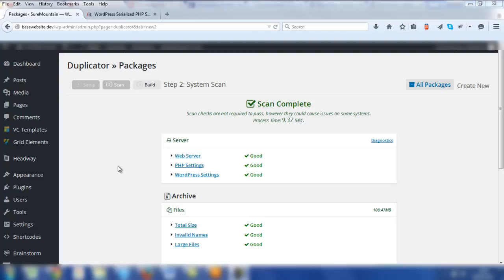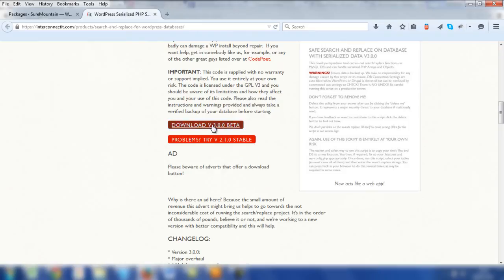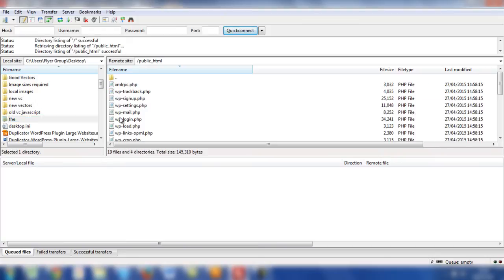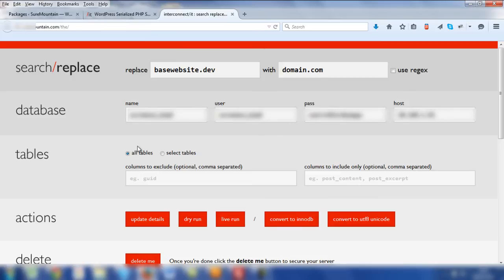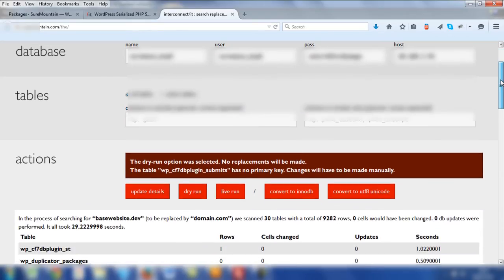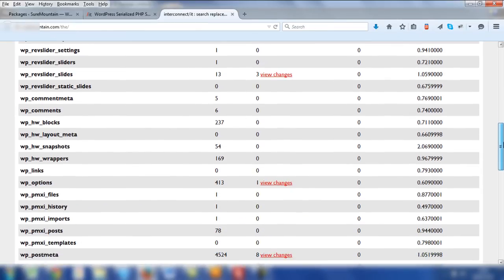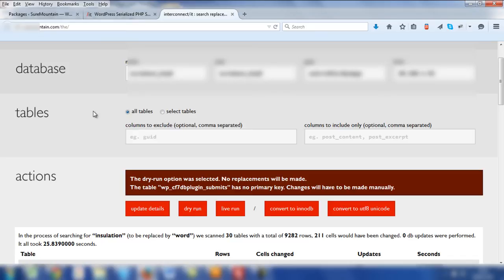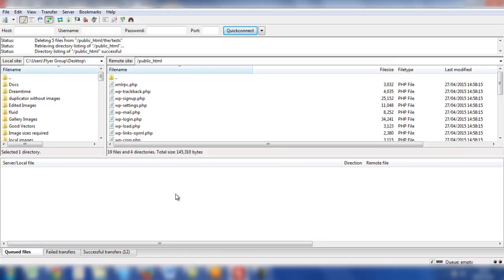WordPress Website Transfer Find and Replace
You may need to do a search and replace  on your WordPress site perhaps for the following reasons or you need to finalise the transfer of data from the local test website to the live server:

- Weird characters in blog entries after upgrade. After performing a WordPress upgrade, some characters will appear as "â€", "â€™", "??"
- Rename keyword1 to keyword2. You want to rename keyword1 in your entire database to keyword2, but opening the 100Mb database file with your text editor is not the smartest idea. After all, you’ll need to download a file as big as100Mb down before you can start changing, upload it before you can preview.
- You discovered a typo. You been using this phrase all the while and just realized it was wrongly spelled and want to search and replace all blog contents containing this typo.

When using the duplicator plugin, it does a great job of transferring data from a local site to the live server but data within plugins and certain cells in the database may not change. As such links to pages, posts and other content will not work. In fact the links will direct the user to the local site, which is obviously bad.
This script is very useful as it will crawl your database and change appropriate content. For example you may need to change the localtestsite.dev to domain.com. With this script you can so everything on your freshly transferred site is changed to the right link.